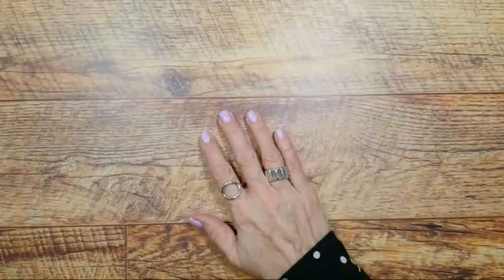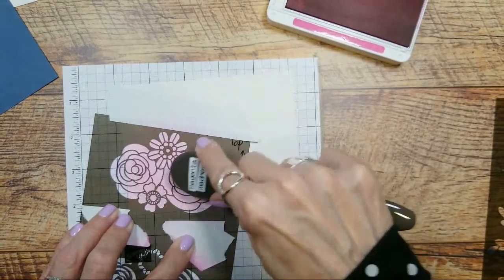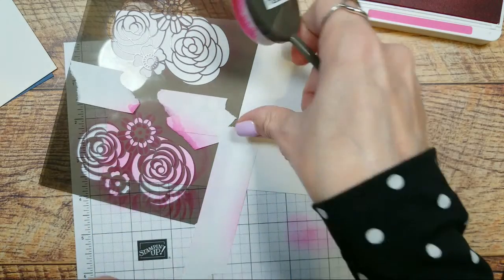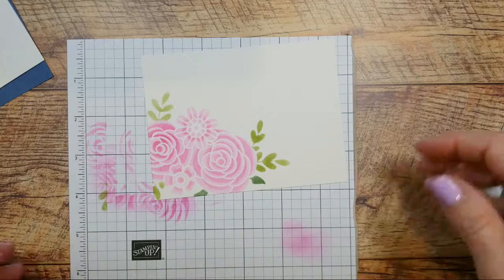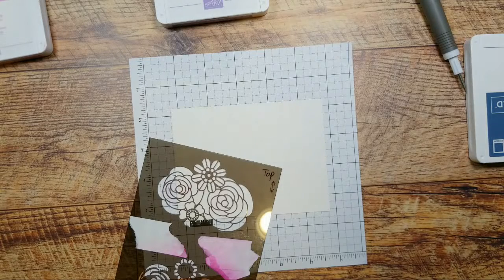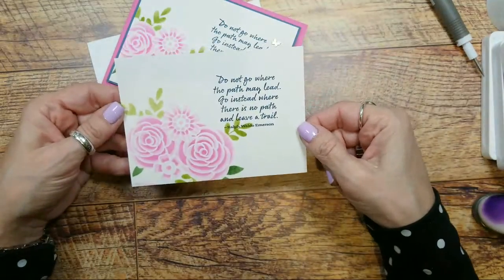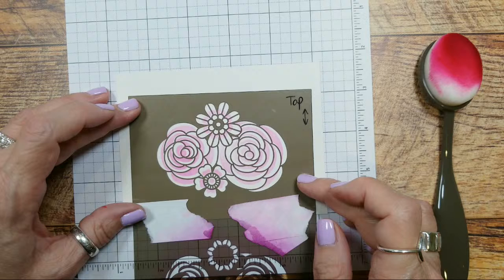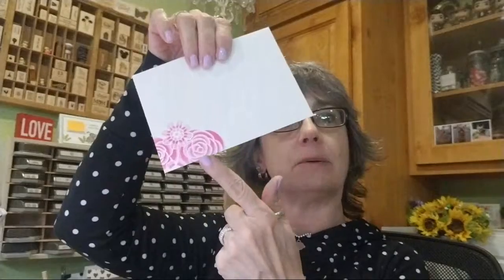💡New! Butterflies & Flowers Layering Decorative Masks - Teach Me Tuesdays Episode 109 | Stampin' Up!